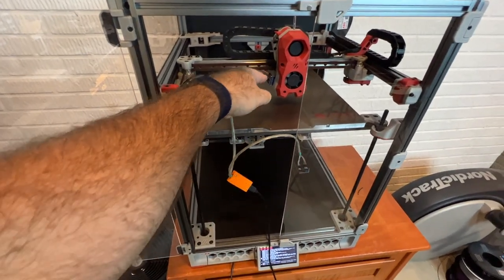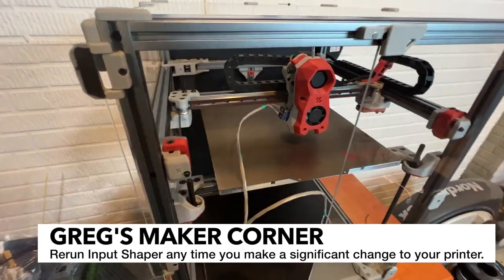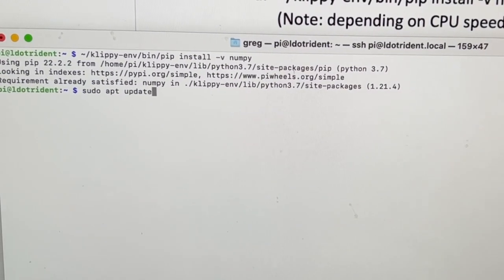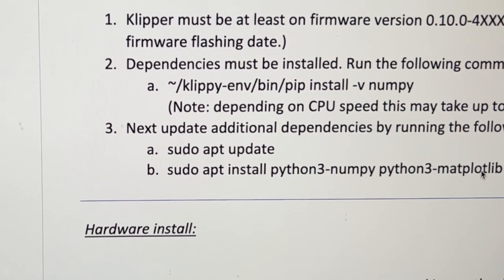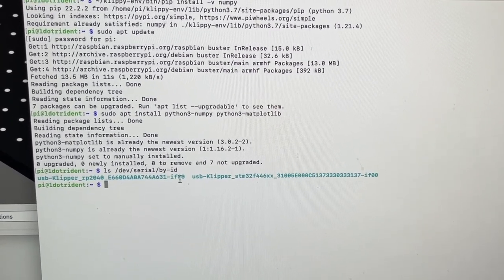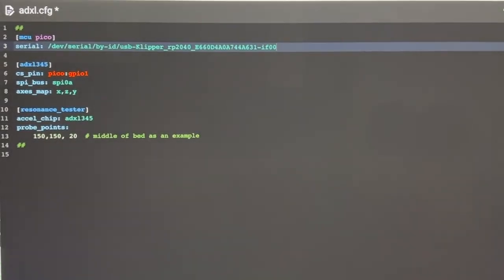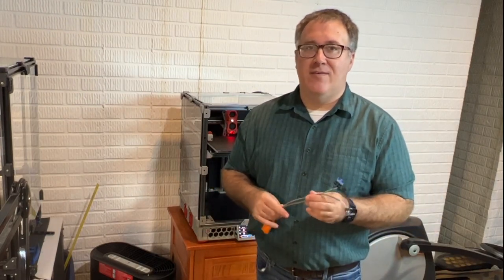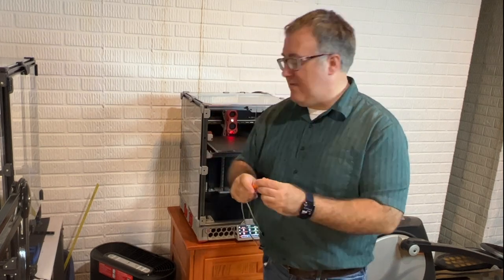Klipper Input Shaper with the Badger Box (ADXL345 + Pi Pico)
In this video I walk through a great "off the shelf" option for getting started with Input Shaper. You can buy this from Fabreeko for around $23-25:

You will also need an ADXL345 sensor (also available from Fabreeko) for an additional $5. Buy two if you are running this on a bed slinger, like the Switchwire.
(I am not sure if headers are soldered or not on these)

Follow along as I go through the steps of configuring the software for the Input Shaper, based on the directions provided from the creator of the Badgerbox, found here:

Under the covers the BadgerBox is a Raspberry Pi Pico that is pre-made with a nice printed part box, and with all the wiring and connectors needed for connecting an ADXL345. You just need to mount it to your toolhead, and upload the ADXL.cfg file to your Raspberry Pi running Klipper.

The benefit of the Badger Box:
* Most of the hardware is done for you, you just need to connect the ADXL345 and mount it
* Wiring is simple: use a USB cable to connect to the Raspberry Pi
* It's very portable- easily use it on any printer with Klipper

Steps you will need to take after mounting hardware:
1. Install software dependencies (numpy, matplotlib, etc.). Mine were already installed - latest images of MainsailOS seem to come pre-configured.
2. Upload the ADXL345.cfg file, obtain the device ID of the Badger Box (Pi Pico), and include the file in your printer.cfg.

See Nero's video for more information if you want to build your own Pi Pico with ADXL345: